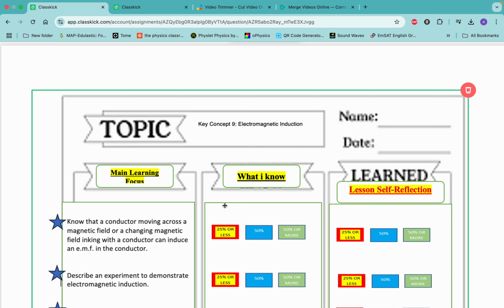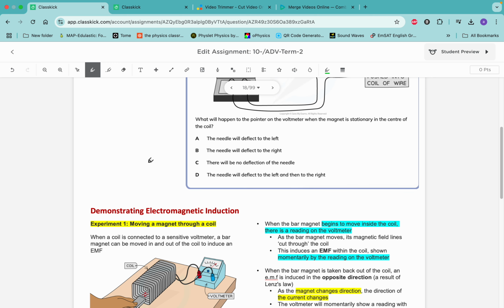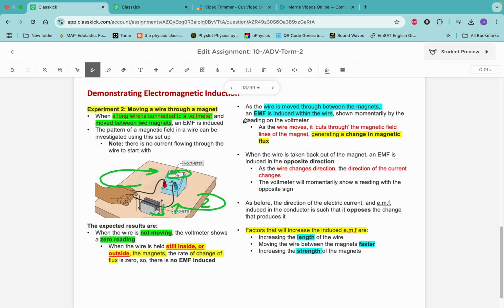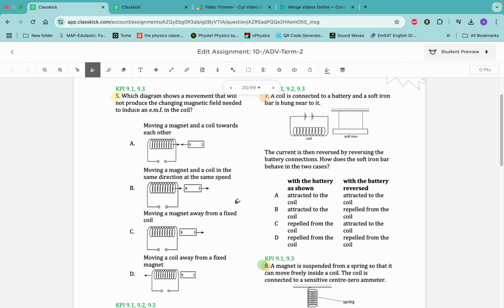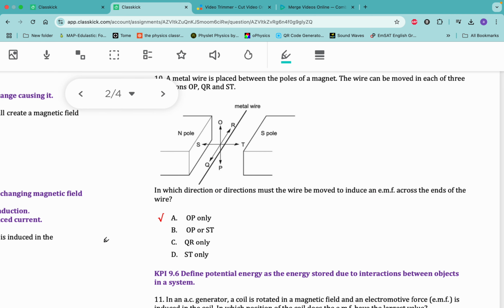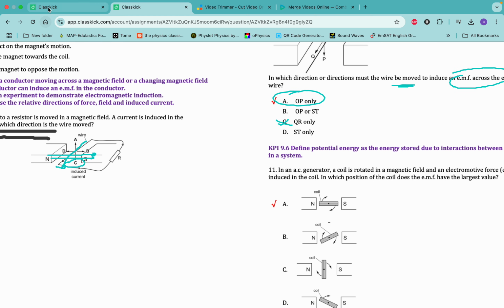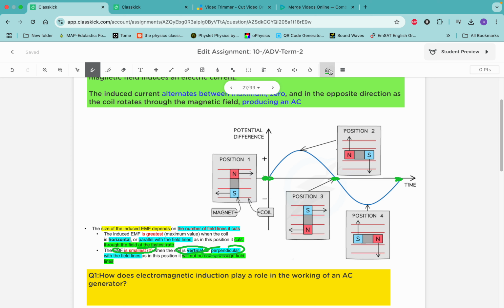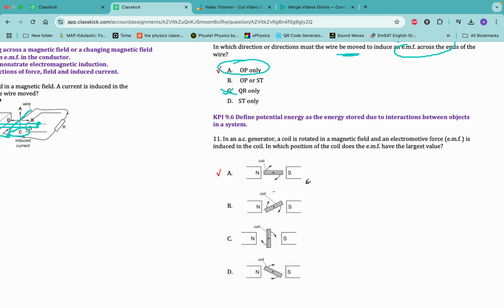G10 ADV - Electromagnetic induction review and focused questions 2024/25